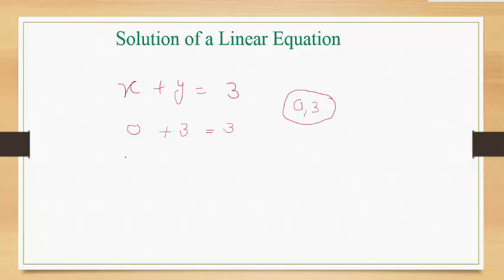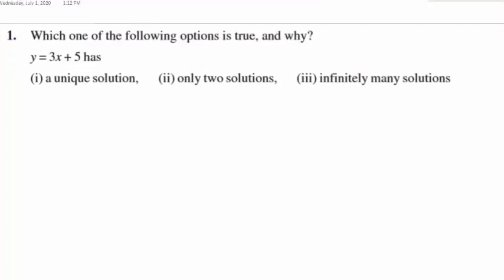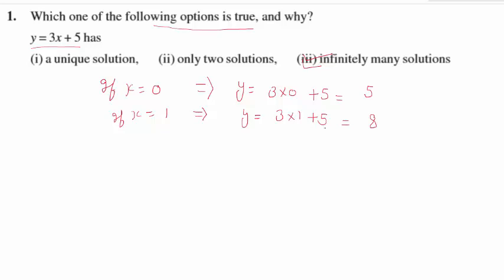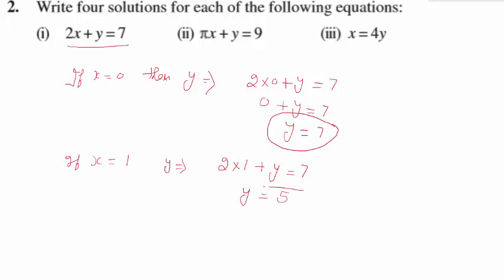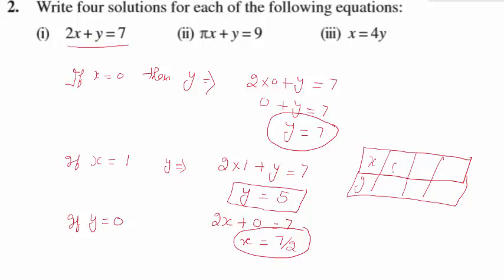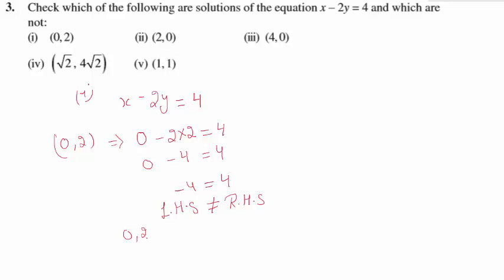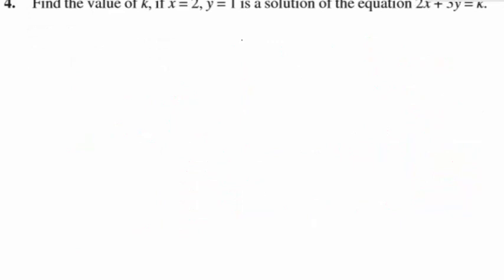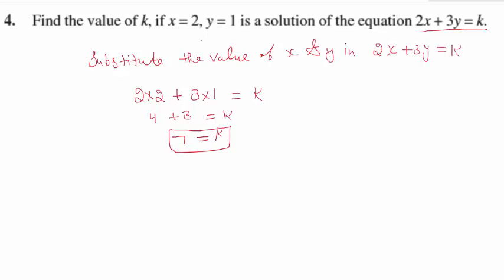class 9 Chapter 4 Linear Equations in Two Variables part 2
solution of linear equation in two variables